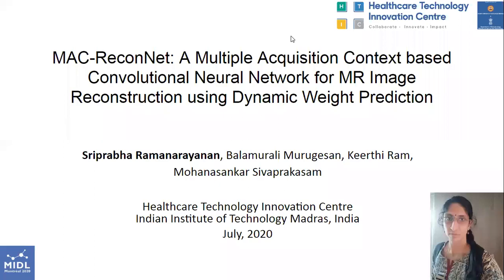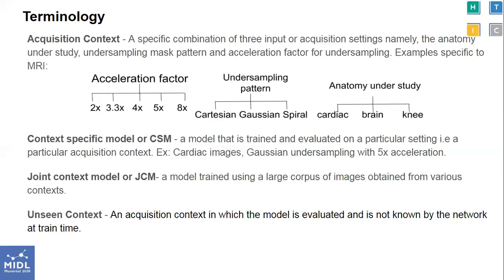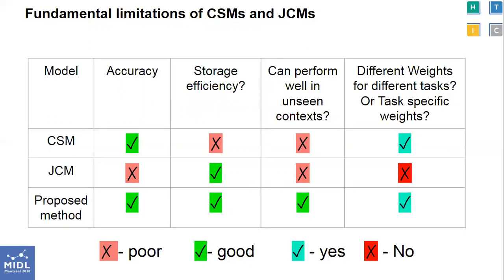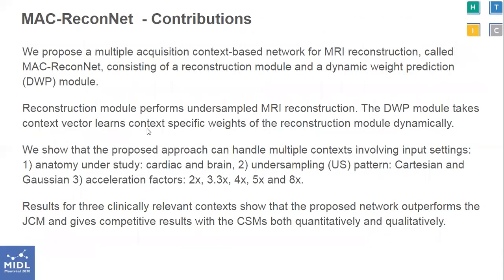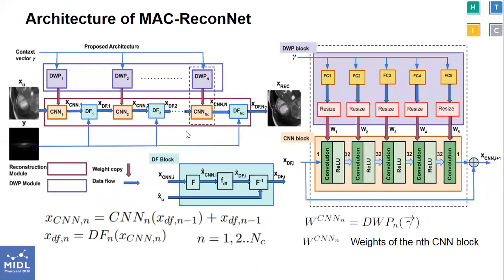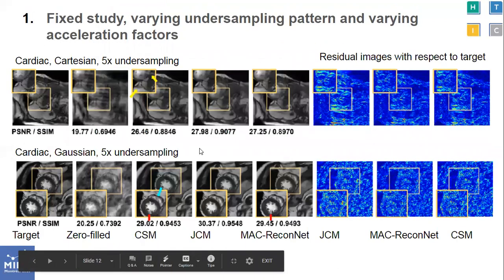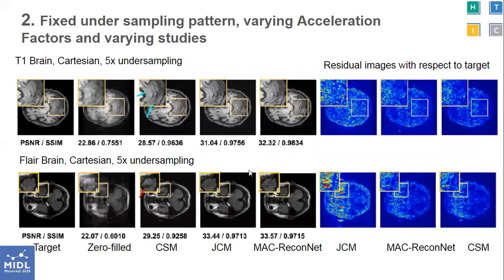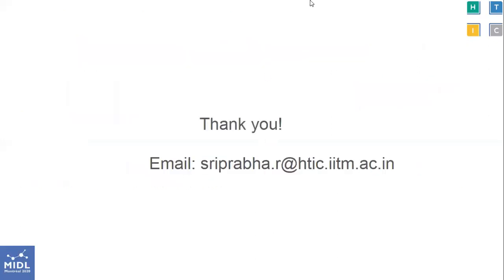MIDL 2020, O056, Ramanarayanan et al. Oral presentation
O056 - MAC-ReconNet: A Multiple Acquisition Context based Convolutional Neural Network for MR Image Reconstruction using Dynamic Weight Prediction

Sriprabha Ramanarayanan, Balamurali Murugesan, Keerthi Ram, Mohanasankar Sivaprakasam

Abstract: Convolutional Neural network based MR reconstruction methods have shown to provide fast and high quality reconstructions.  A primary drawback with a CNN-based model is that it lacks flexibility and can effectively operate only for a specific acquisition context limiting practical applicability.  By acquisition context, we mean a specific combination of three input settings considered namely, the anatomy under study, undersampling mask pattern and acceleration  factor  for  undersampling.   The  model  could be  trained  jointly  on  images  combining multiple contexts.  However the model does not meet the performance of context specific models nor extensible to contexts unseen at train time.  This necessitates a modification to the existing architecture in generating context specific weights so as to incorporate flexibility to multiple contexts. We propose a multiple acquisition context based network, called MAC-ReconNet for MRI reconstruction, flexible to multiple acquisition contexts and generalizable to unseen contexts for applicability in real scenarios. The proposed network has an MRI reconstruction module and a dynamic weight prediction (DWP) module.  The DWP module takes the corresponding acquisition context information  as  input  and  learns  the context-specific weights  of  the  reconstruction module which changes dynamically with context at run time.  We show that the proposed approach can handle multiple contexts  based on Cardiac and Brain datasets, Gaussian and Cartesian undersampling patterns and five acceleration factors. The proposed network outperforms the naive  jointly  trained model  and  gives  competitive results  with  the  context-specific  models both quantitatively and qualitatively.  We also demonstrate the generalizability of our model by testing on contexts unseen at train time.